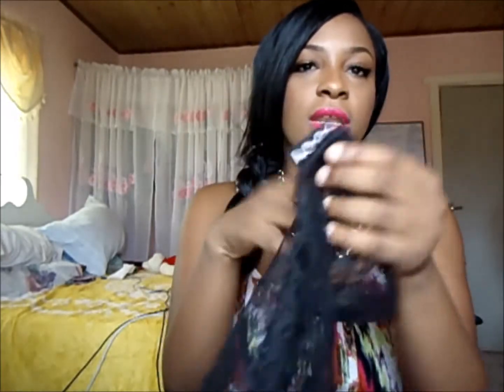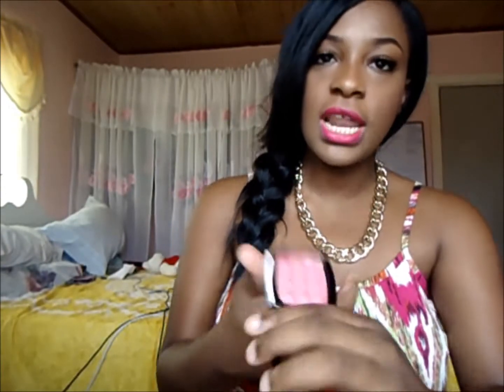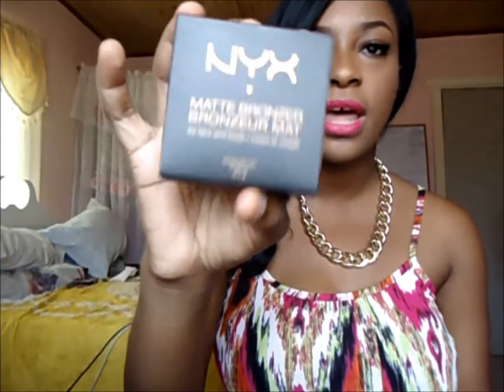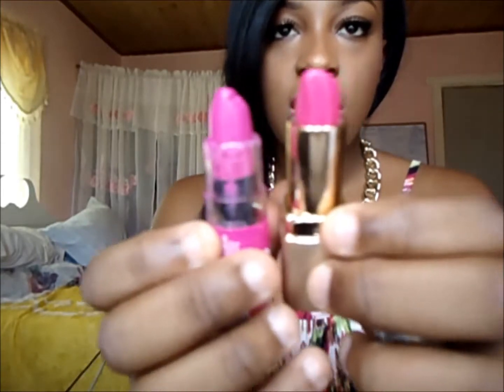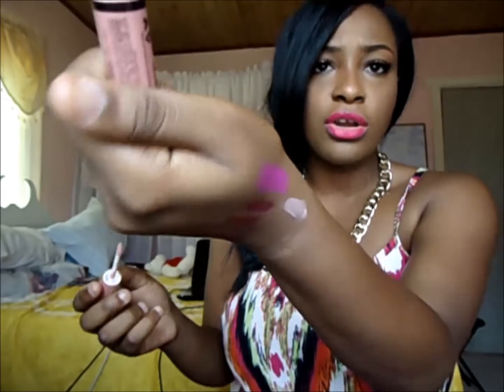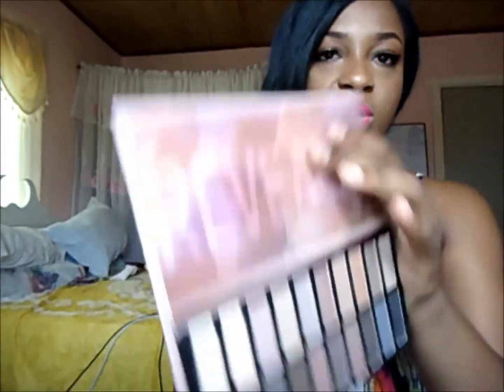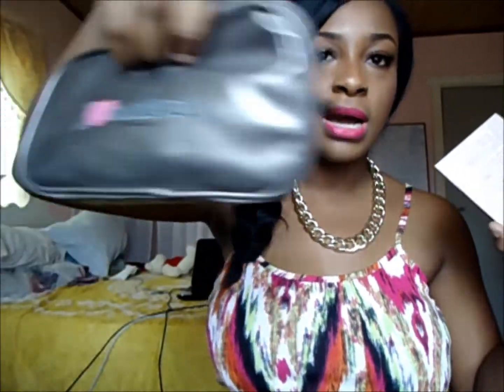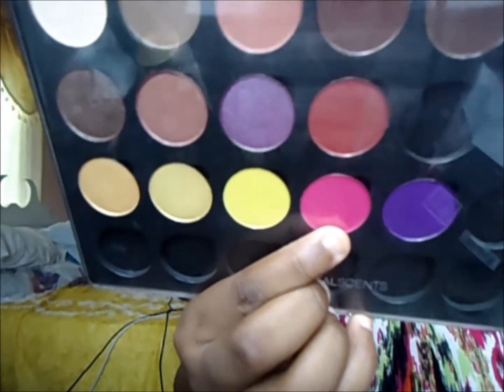NYX & Coastal Scents Haul